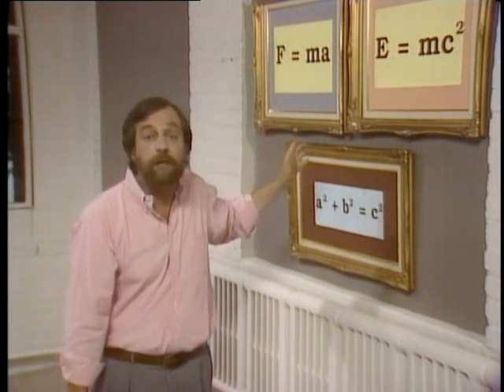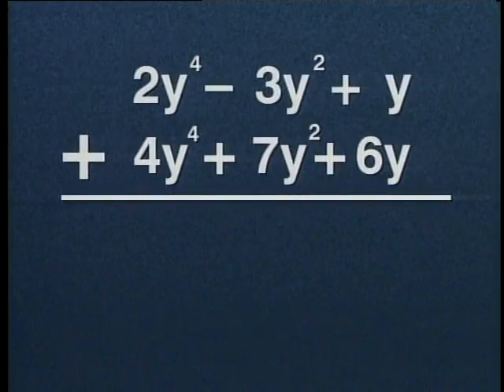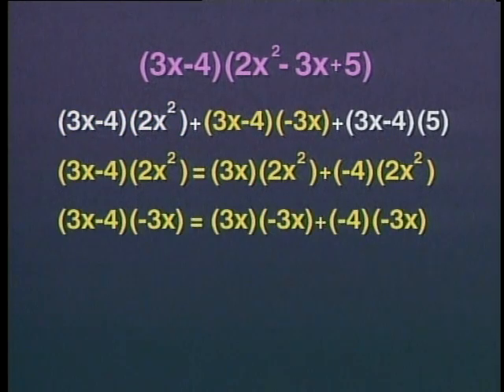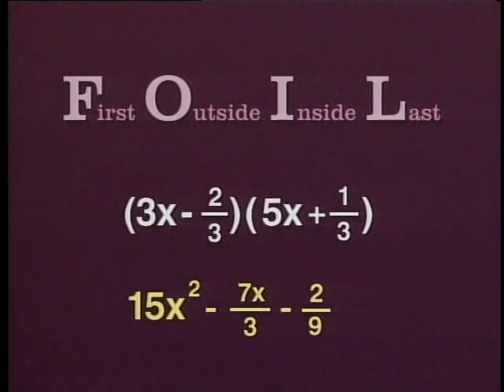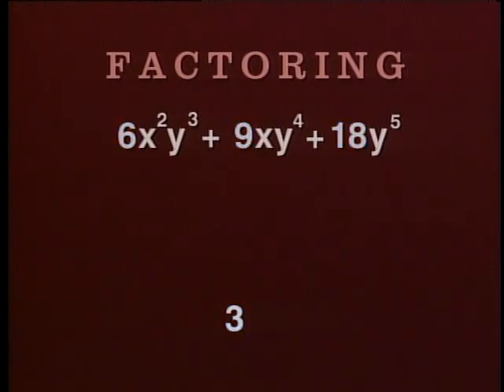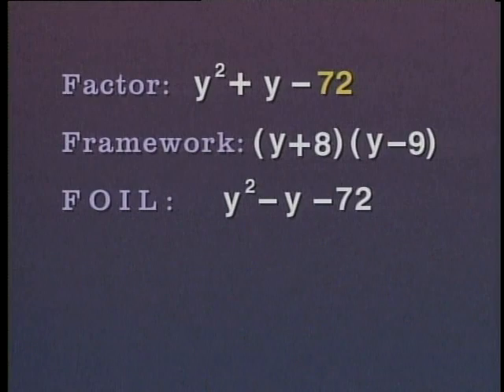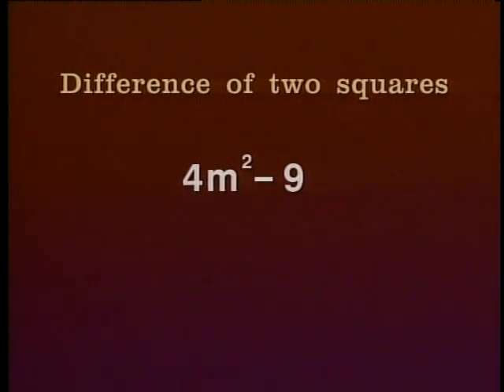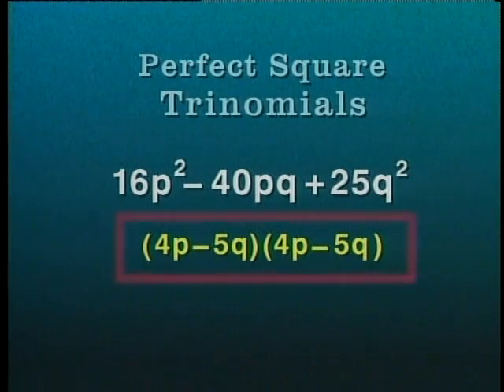Algebra In Simplest Terms Factoring Polynomials